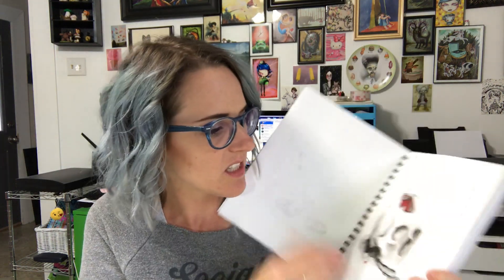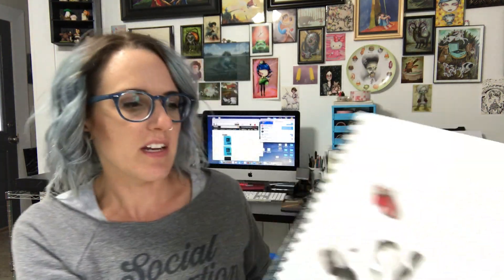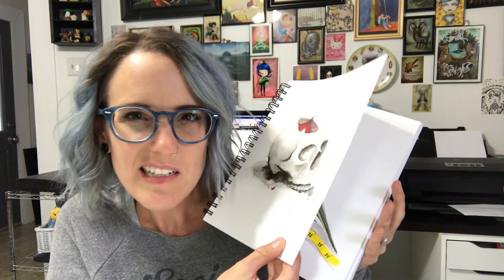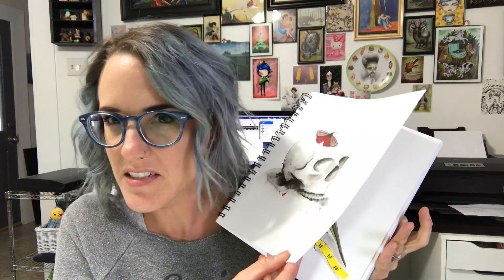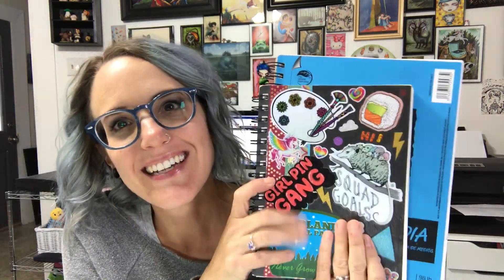Why I Love Canson Mixed Media Sketchbooks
Support!

Shop!

Connect!